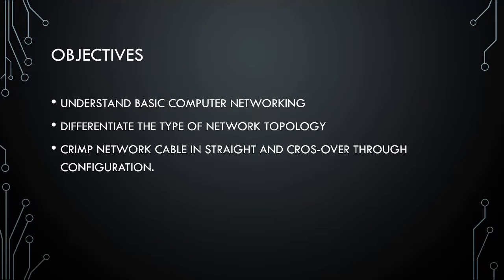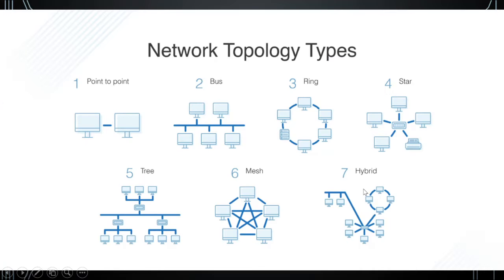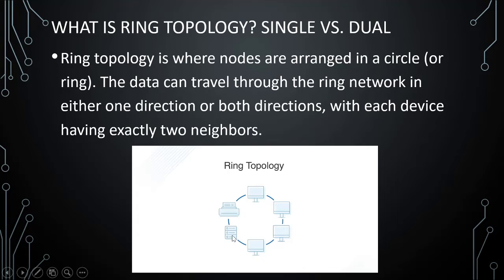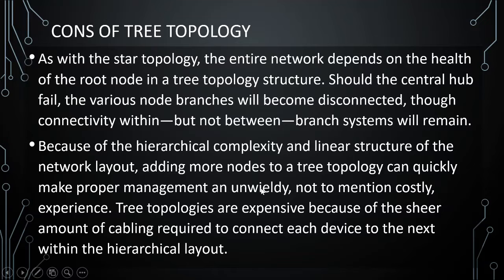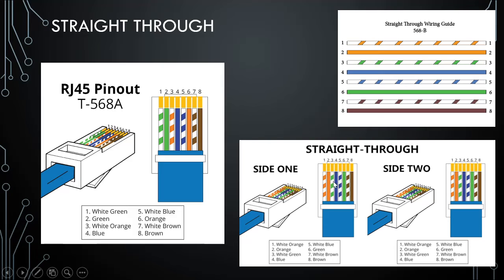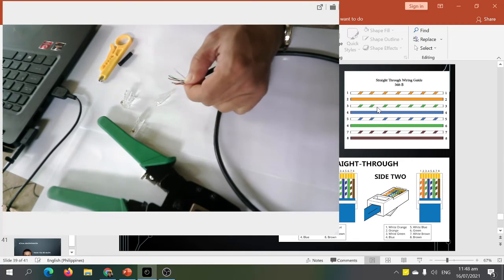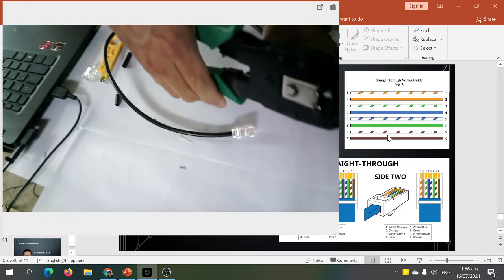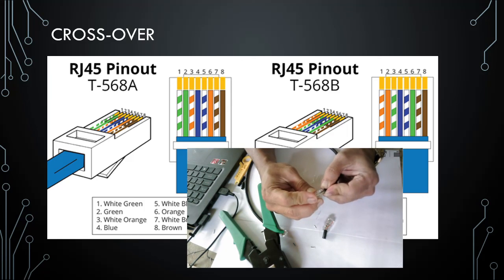Module 4 for ELX 203 2022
Computer System Servicing - Module 4